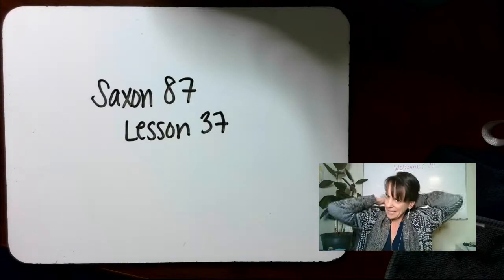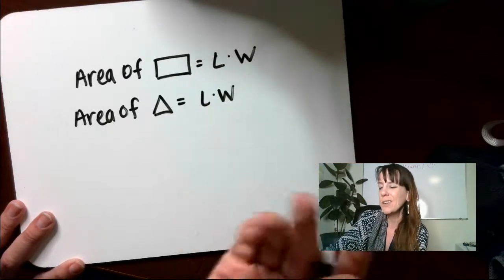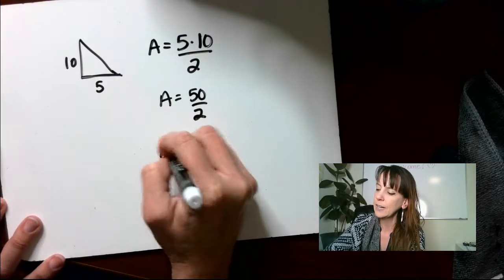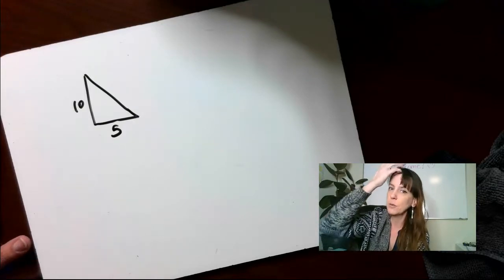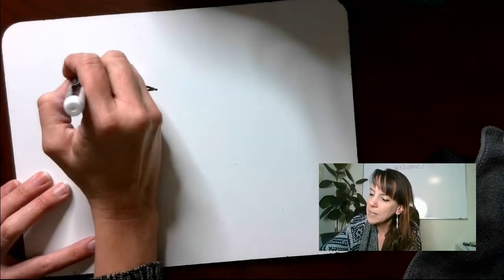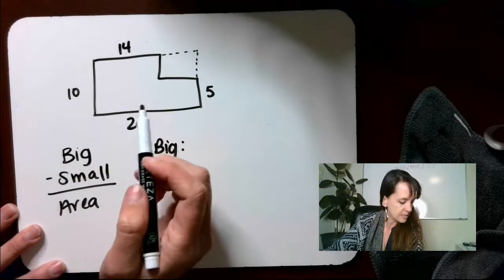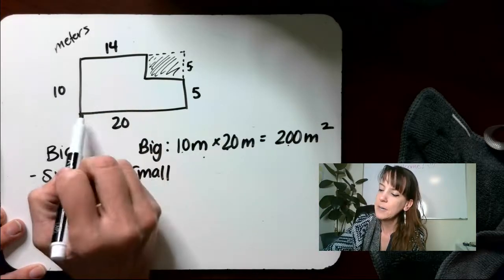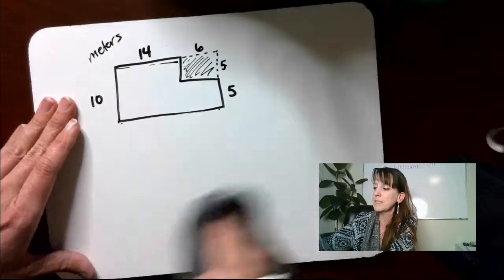Saxon 87, lesson 037, Area of Triangles, More Area of Rectangles